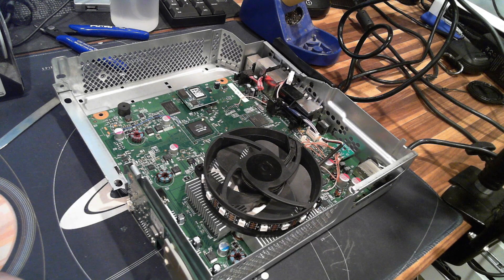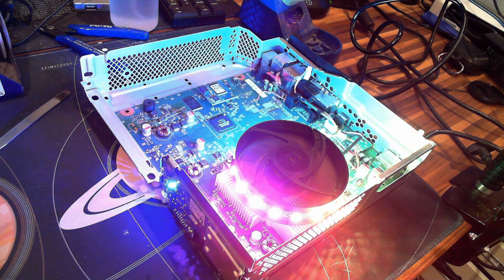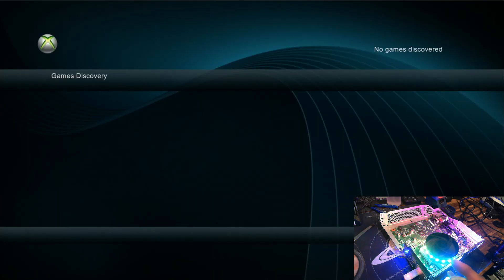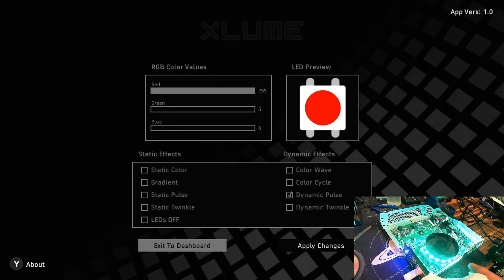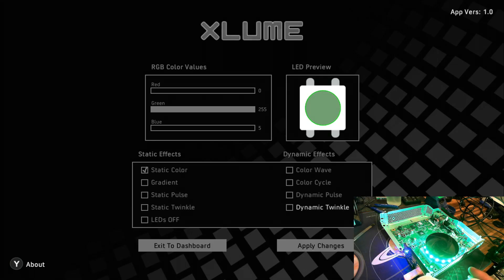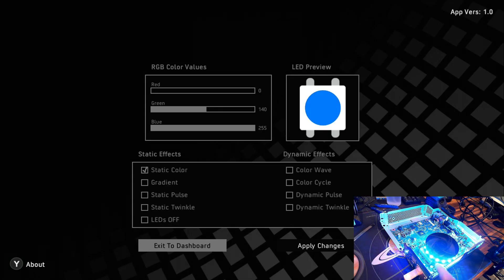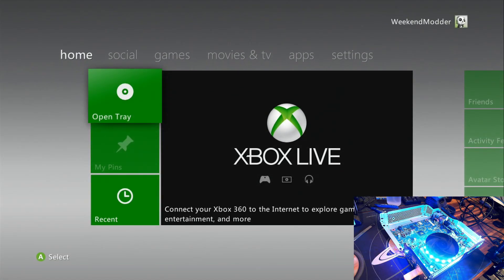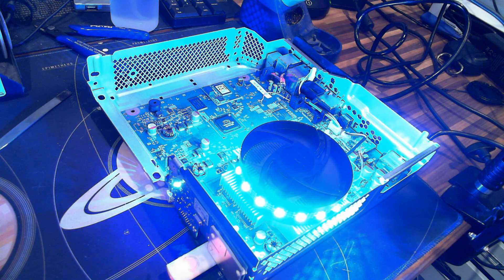New RGB LED Xbox 360 Controller: xLume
Element18592 aka ModShop has released a new product called xLume and it is really cool!   It's a very small form factor RGB LED controller with a companion XEX app for modded Xbox 360 consoles!   You can control the LEDS directly from within the console itself!!!

The github project is here if you wanna take a swing for yourself

I think I'm gonna sell these as a "kit" if you give me a few days I should have a product listing up to post here.

All credit to Element18592 for the xLume